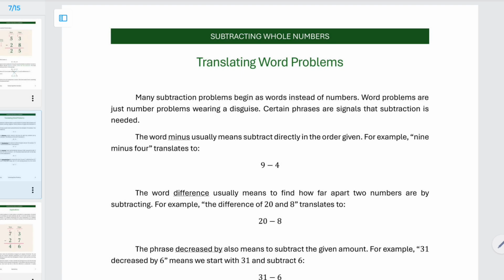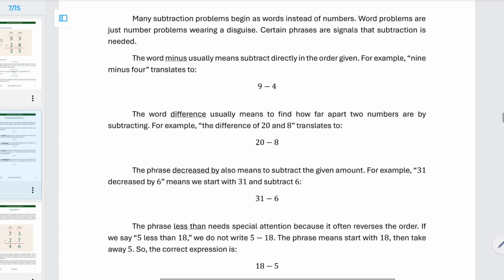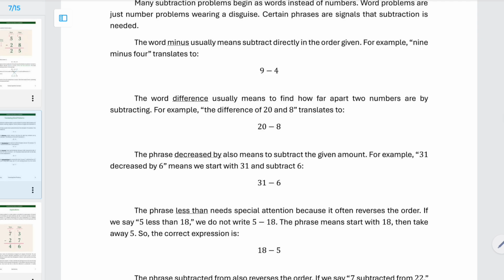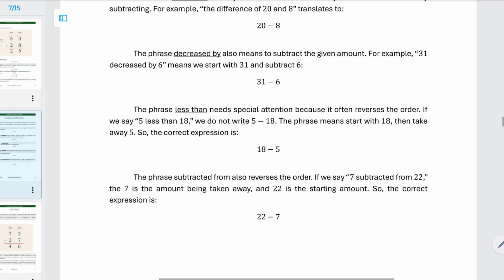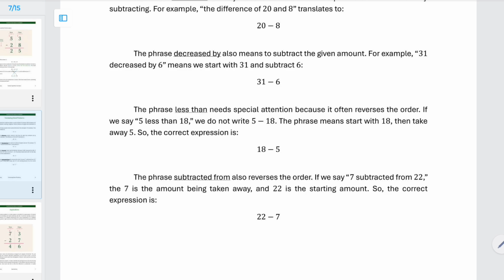Subtraction Word Problems | Translating Minus, Difference, Less Than, and Subtracted From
Learn how to translate subtraction word problems using phrases like minus, difference, decreased by, less than, and subtracted from.

In this pre-algebra lesson, we break down the common phrases that signal subtraction and turn them into math expressions. You’ll learn which phrases keep the numbers in order, which phrases reverse the order, and why “5 less than 18” does not mean 5−18. Because apparently subtraction needed plot twists.

This video is part of the Calculus Cat Lady Pre-Algebra series on subtracting whole numbers.